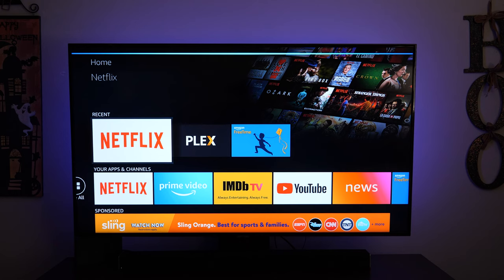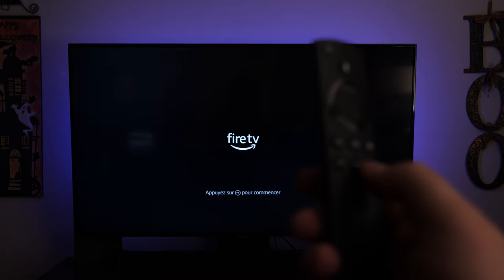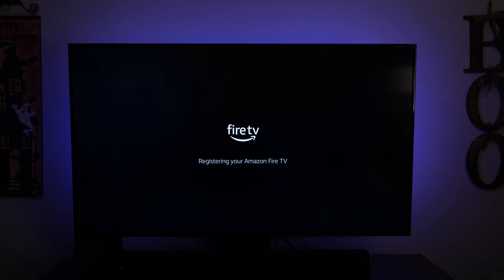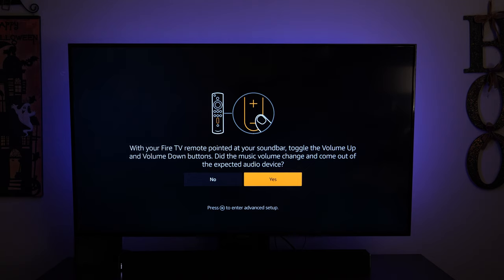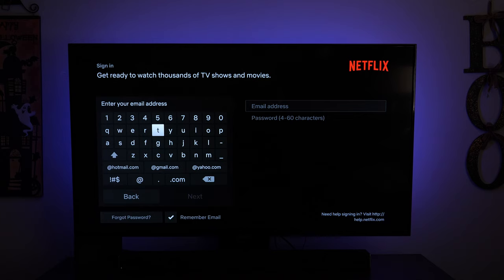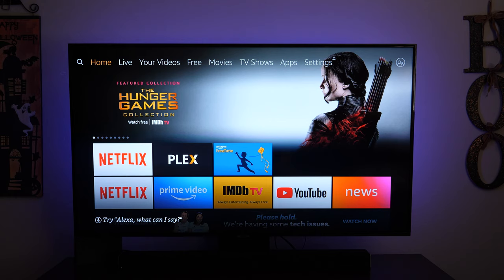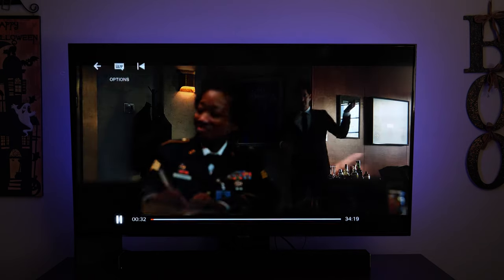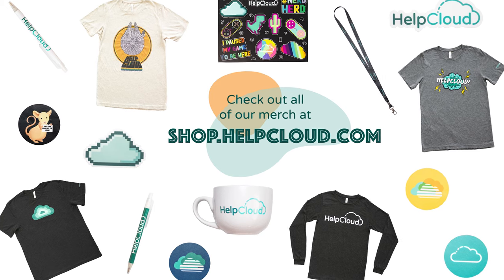How to Set Up and Configure your Amazon Firestick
The Amazon Firestick is a great way to bring smart home features and abilities to ANY TV. In this video we show you how to set up the Amazon Firestick as well as allow your other Amazon Echo devices to control your TV via the Amazon Firestick.

Snag your Amazon Firestick!

0:00 Intro
0:50 Box Contents
1:00 Setup
2:00 Language Select
2:10 Connect Wifi
2:52 Amazon Account Sign In
4:00 Remote Setup
5:40 Home Overview
8:29 Control Firestick With Echo Devices Setup
10:28 Other Firestick Features
11:30 Outro
11:53 Other Videos!